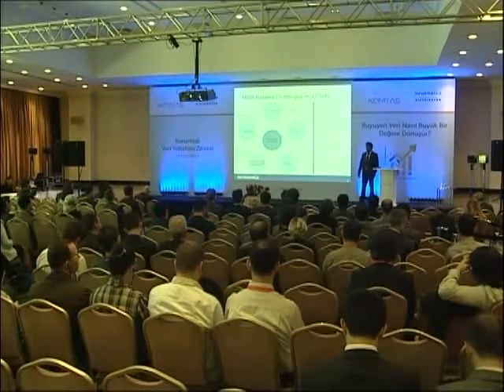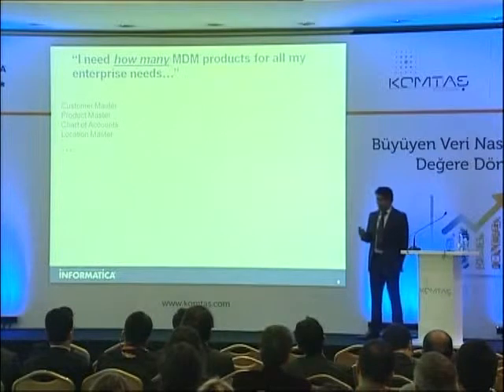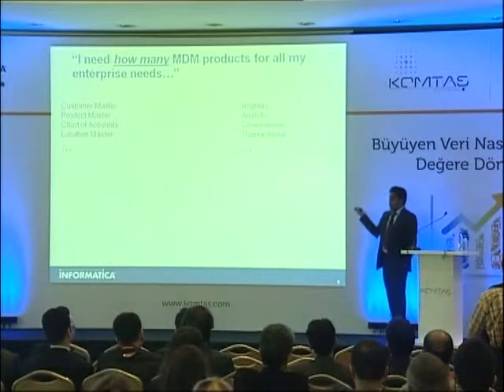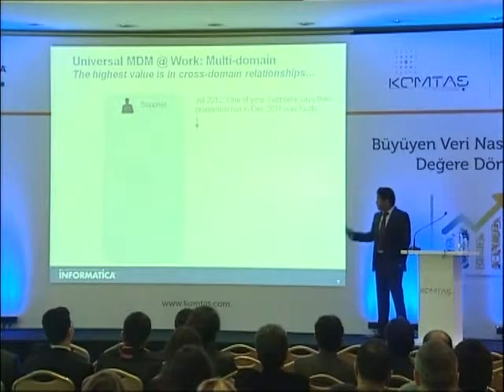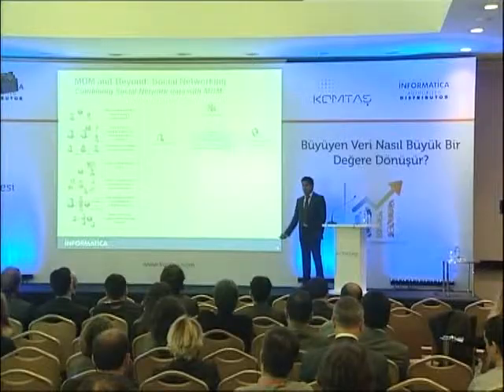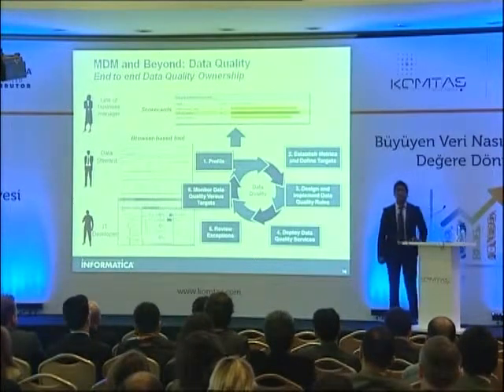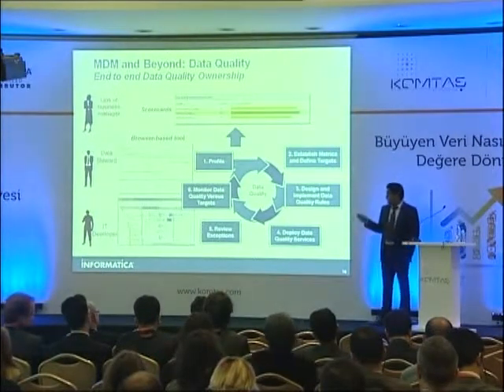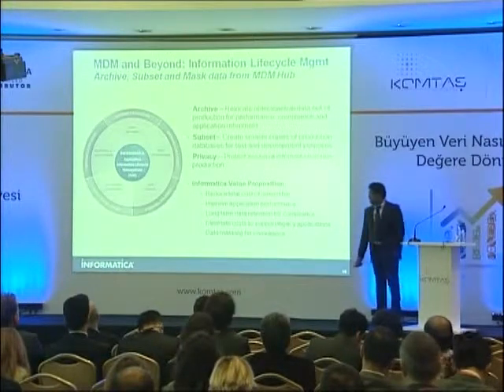Gana Chandramouli Create a Single Data with MDM - 10 Ekim 2012.avi